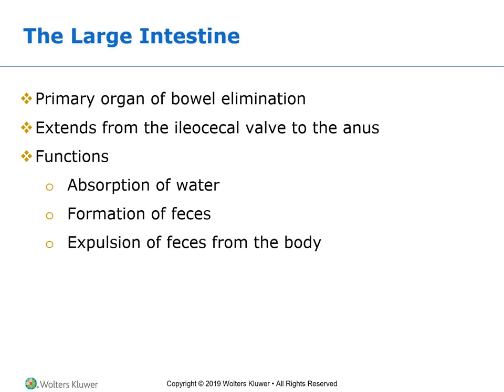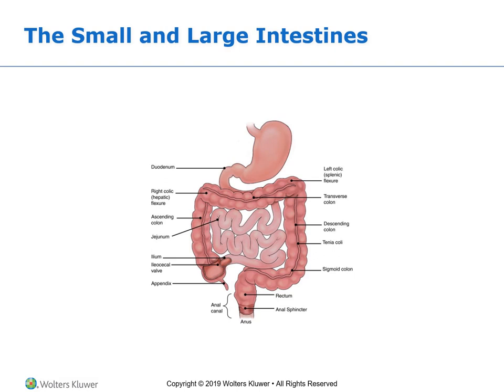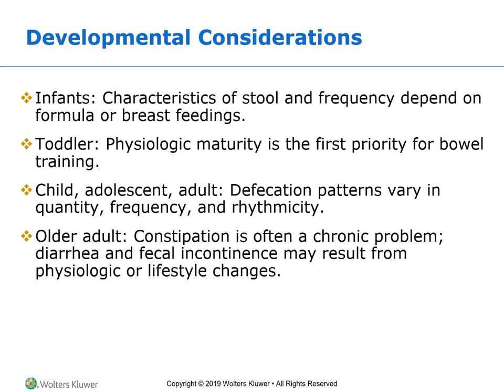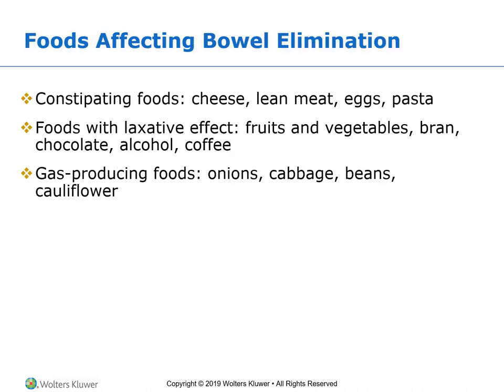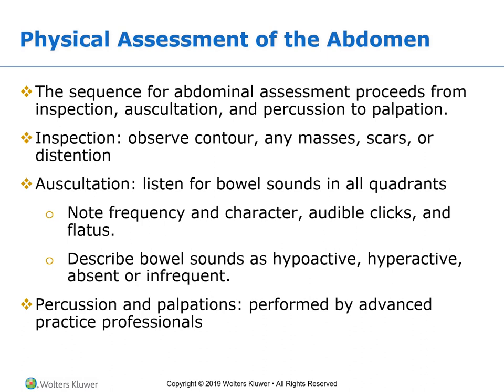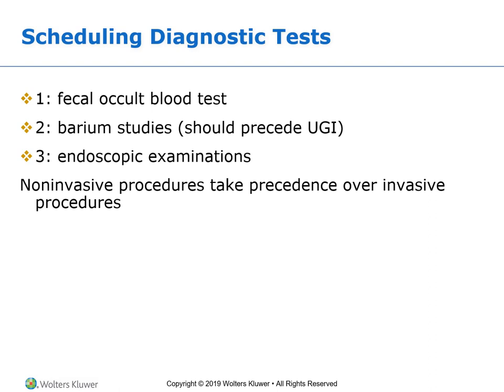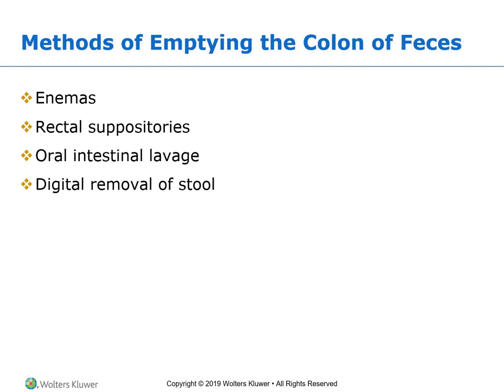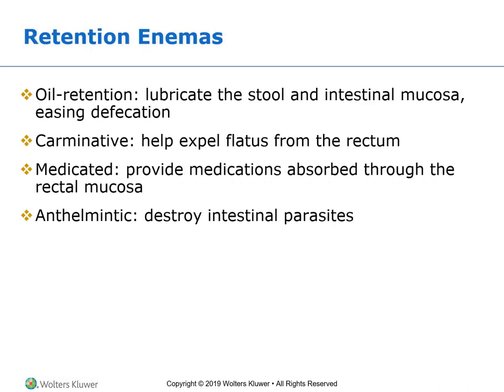Ch 38 Bowel elimination Lpn to Rn